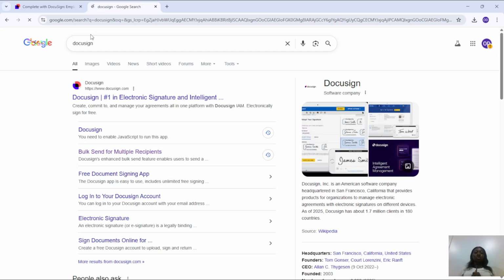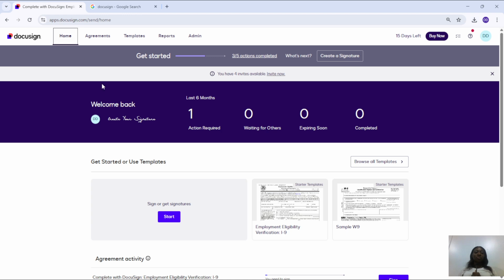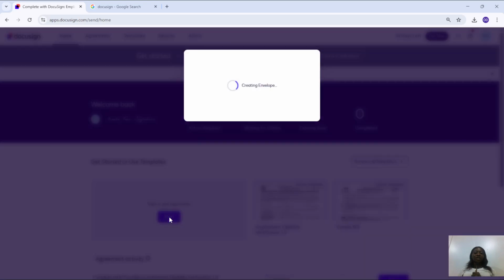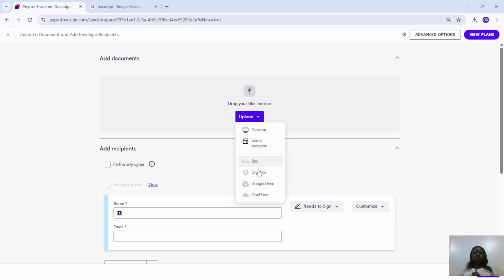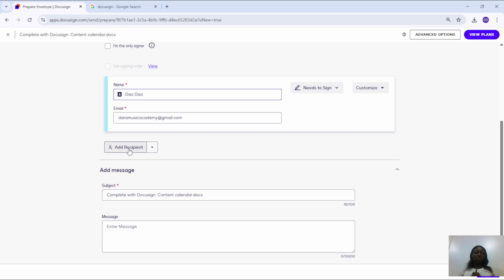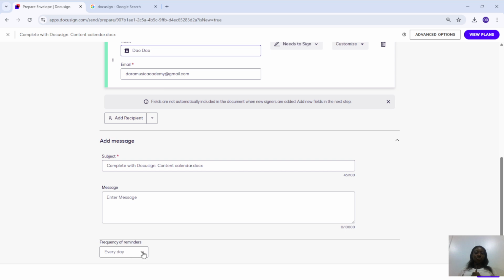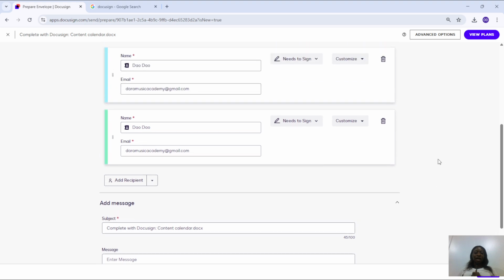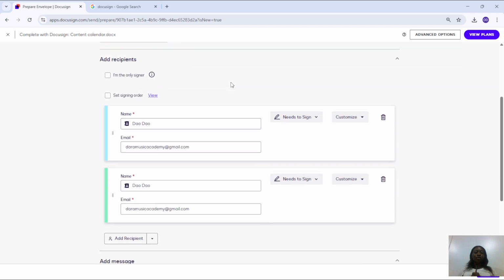How To Set Reminders in Docusign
In this video I will show you How To Set Reminders in Docusign. It would be good if you watch the video until the end so that you don't miss important steps.